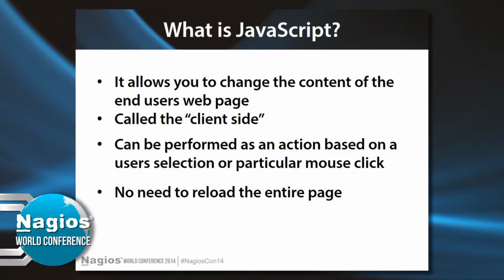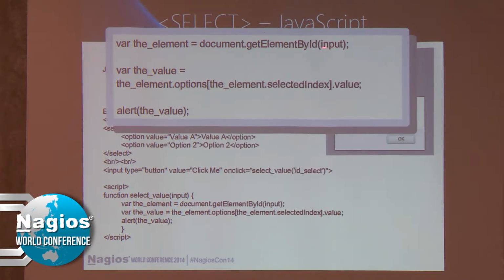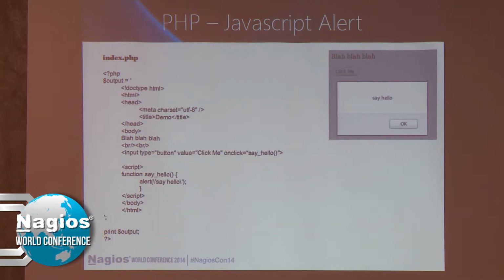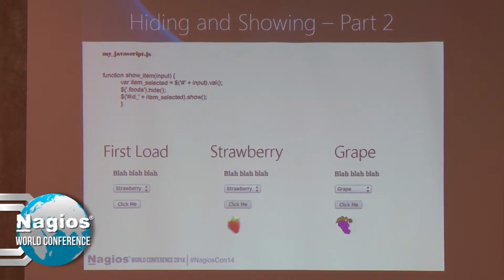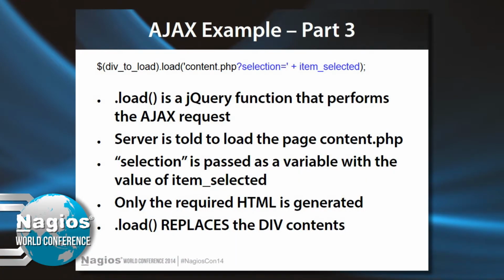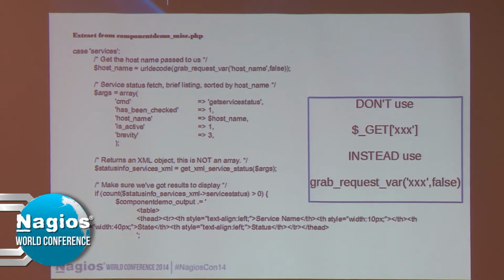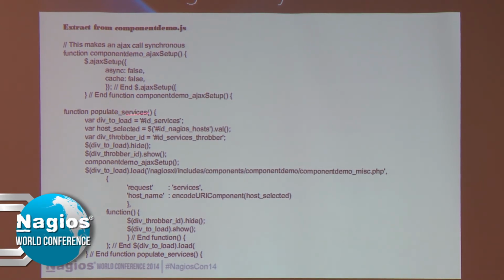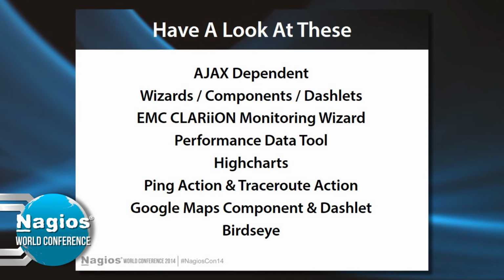Troy Lea: JavaScript and jQuery - Nagios XI Tips, Tricks and How-To - Nagios Con 2014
"JavaScript and jQuery - Nagios XI Tips, Tricks and How-To" When developing in Nagios XI, sooner or later you'll need to use JavaScript and jQuery to get the result you need. When using code examples found on the Internet, they don't always seem to work as described when you are trying to implement them in Nagios XI. This presentation will identify the key things you need to know with step by step examples, so you can spend less time pulling your hair out!

Troy is a self-described jack of all trades. He has been an Independent Contractor for Nagios Enterprises, LLC since April 2014 and currently works remotely from Australia. Troy has recently come to the conclusion that Perl is his favorite language to code in, and he enjoys water skiing and wakeboarding, Nagios development, and staying fit.